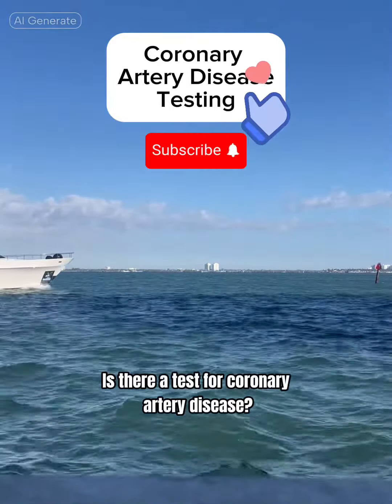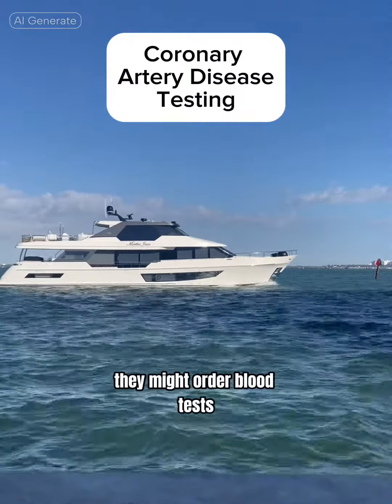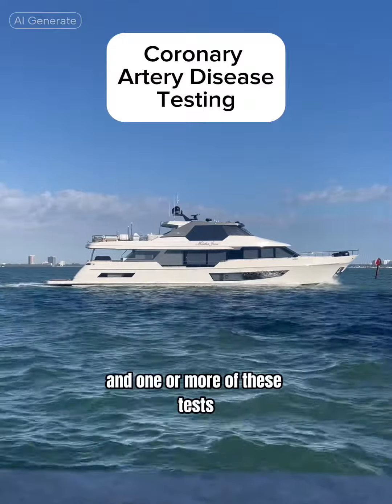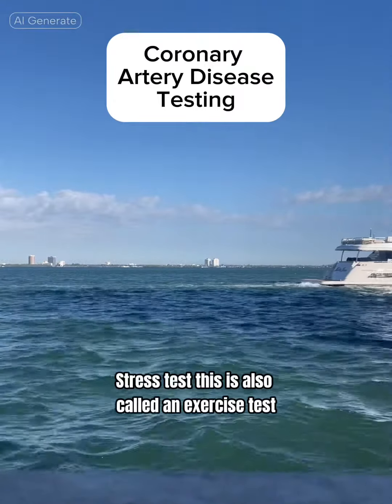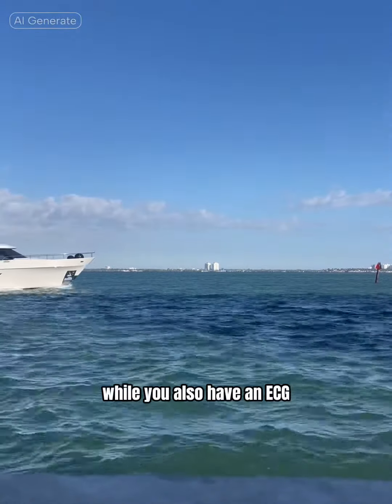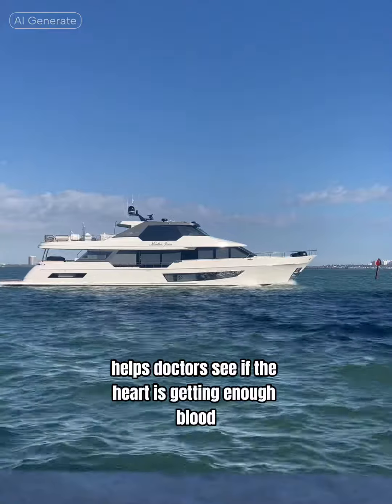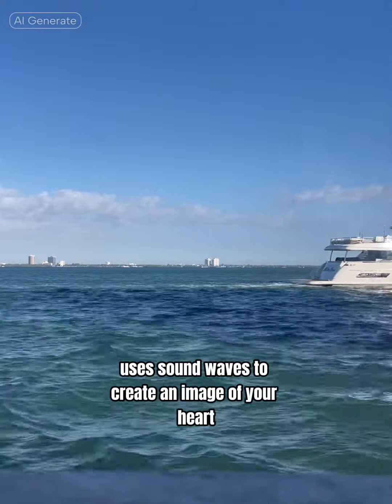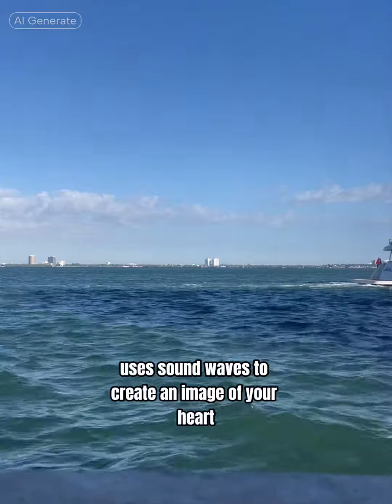Heart disease prevention. Coronary artery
Know your heart